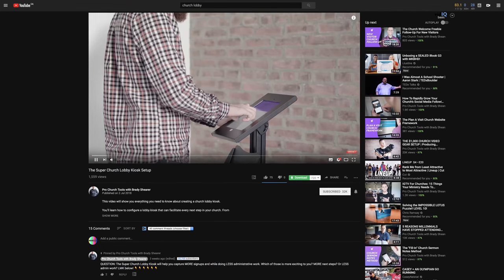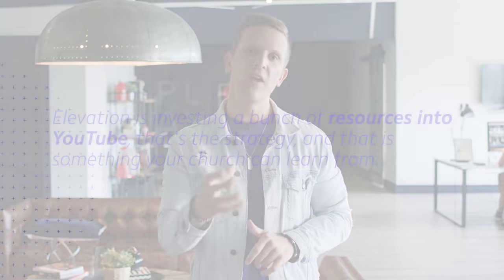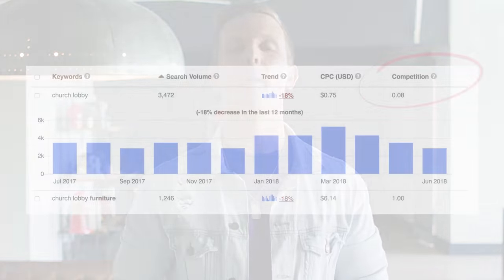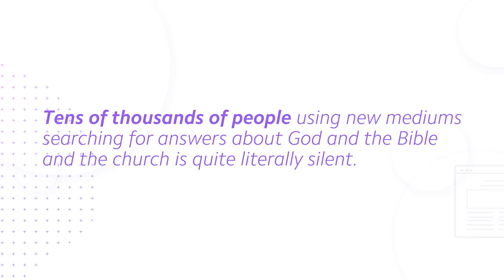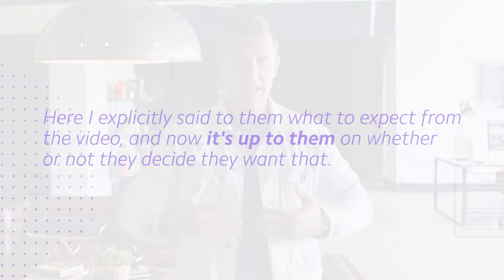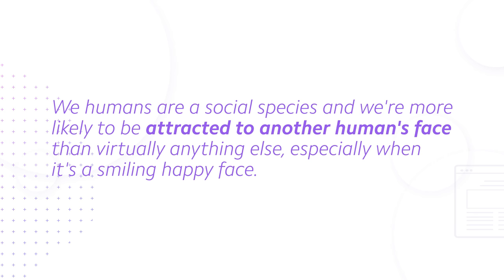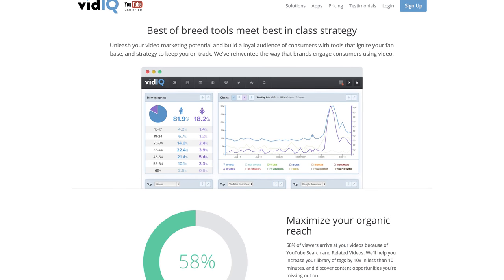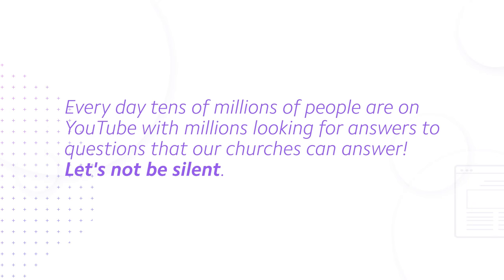How To Rank Videos On The First Page Of YouTube Search Results with Brady Shearer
Brady Shearer gives us practical tips to ensuring your videos get the most views.